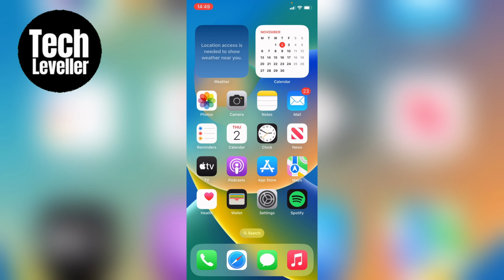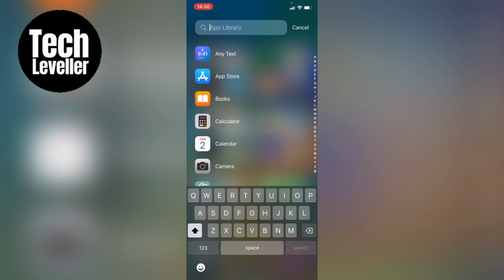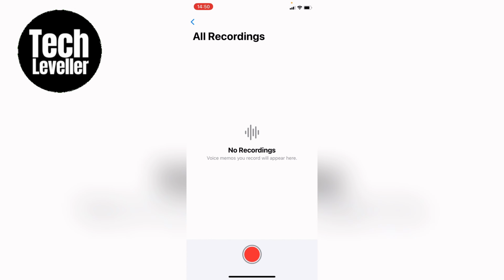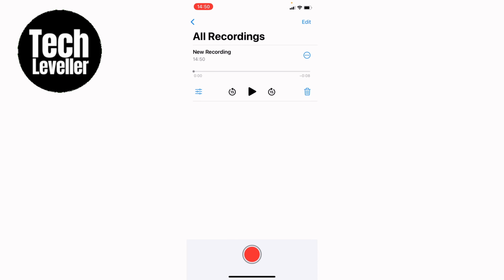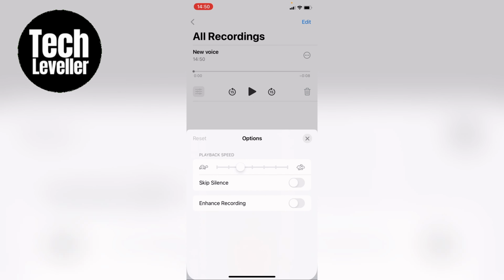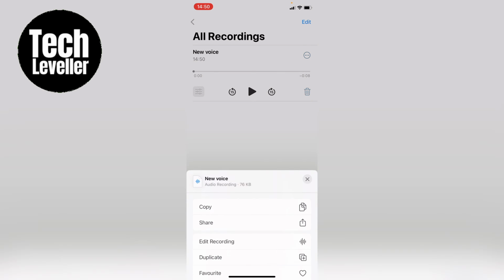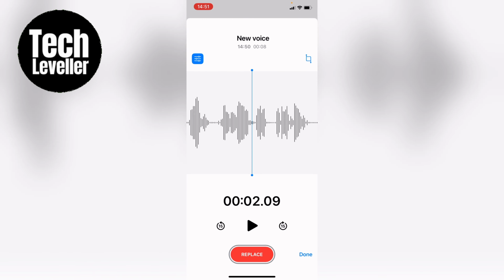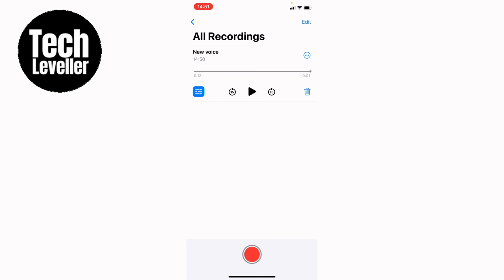How to Record Your Voice on iPhone or iPad (iOS)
In todays quick iPhone guide video I'm going to show you How to Record Your Voice on iPhone or iPad (iOS).